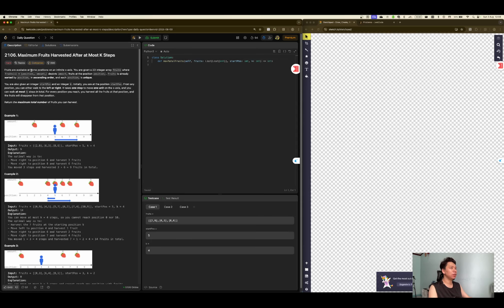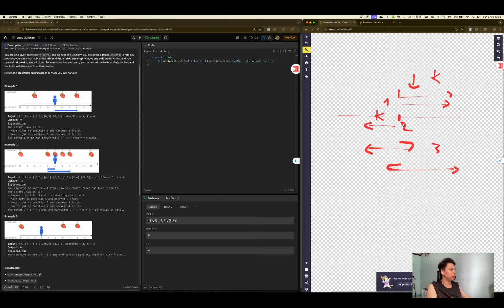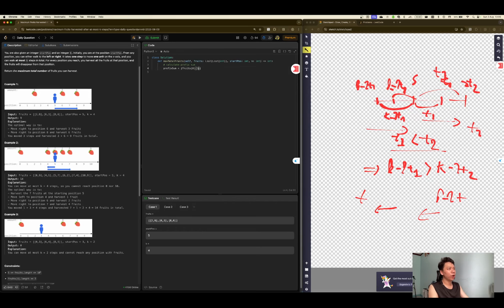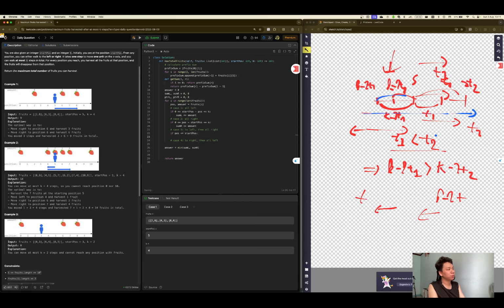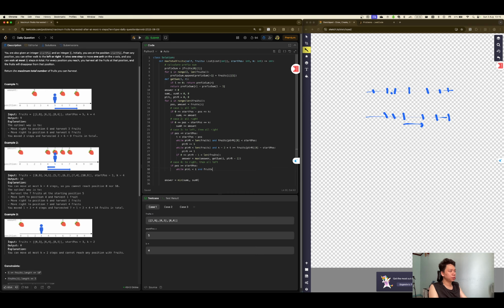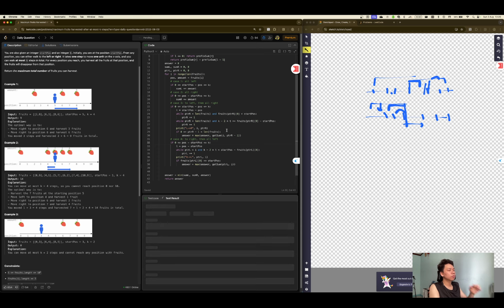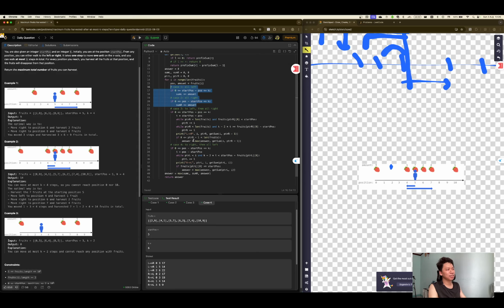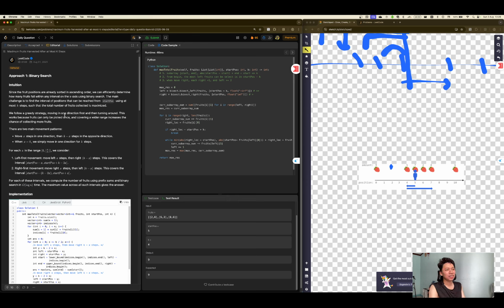Leetcode & English Challenge - Day 95: Maximum Fruits Harvested After at Most K Steps